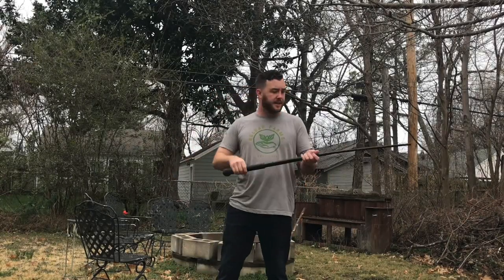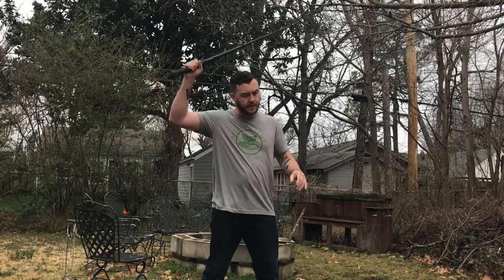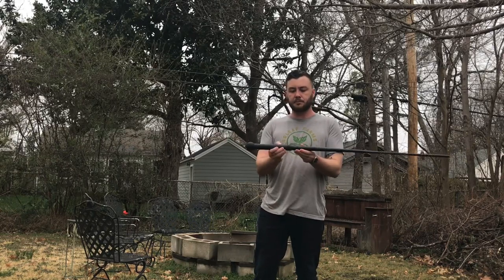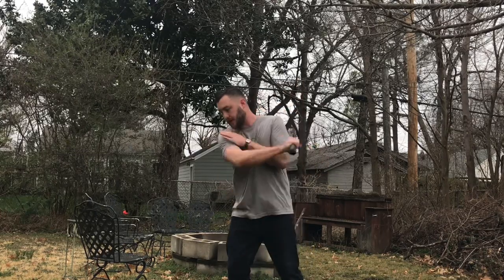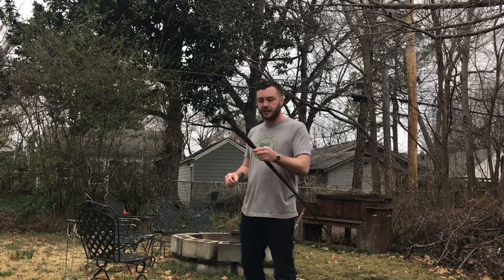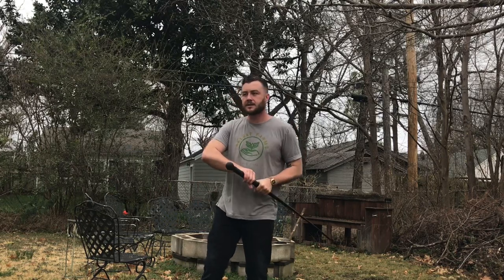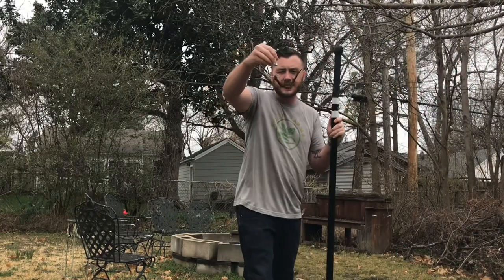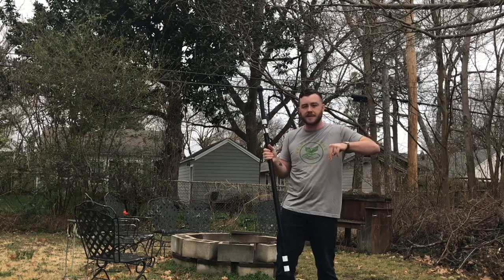E80: The Cold Steel Sjambok Walking Stick Scabbard